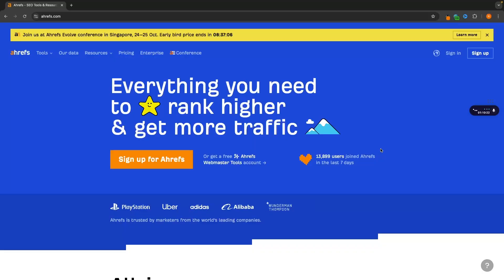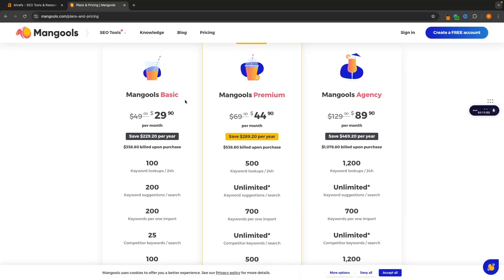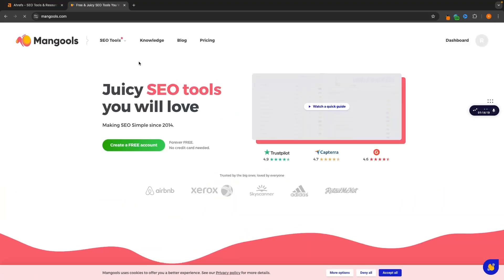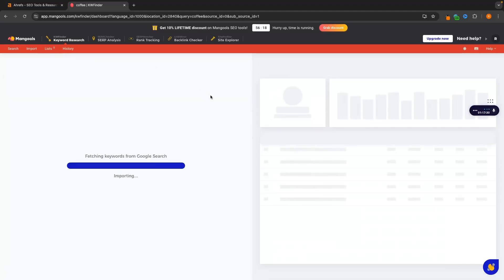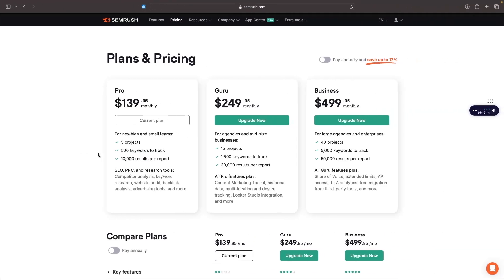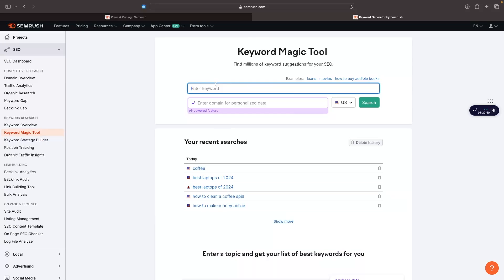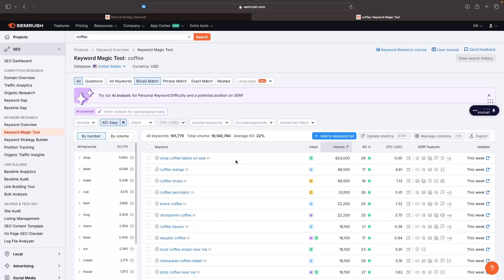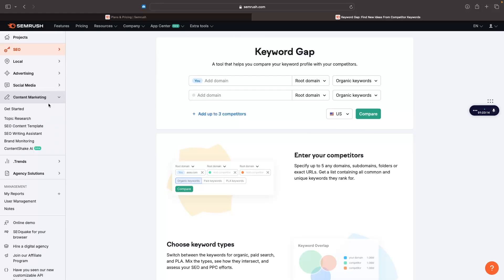Best Ahrefs Alternatives 2024 (Keyword Research Tools)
In this video, I show you the best alternatives to Ahrefs for when you do keyword research for your blog.